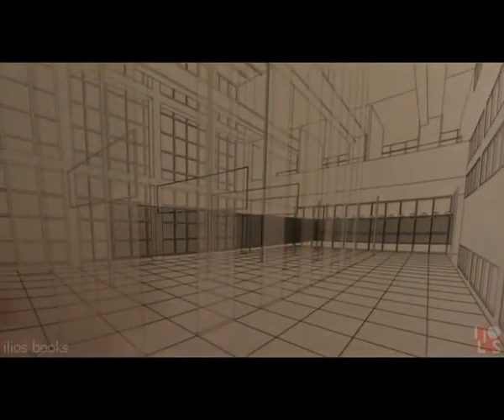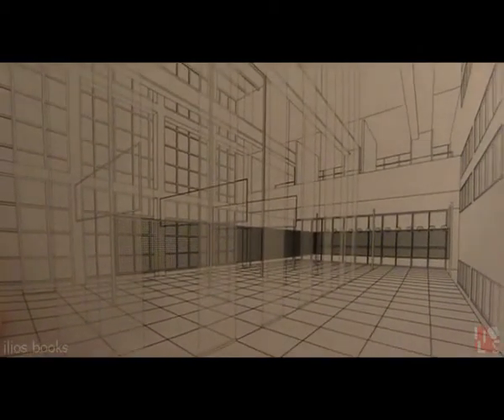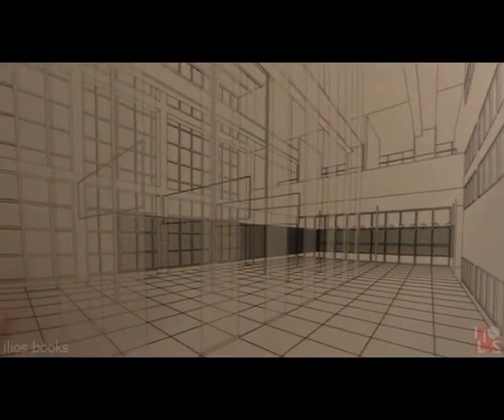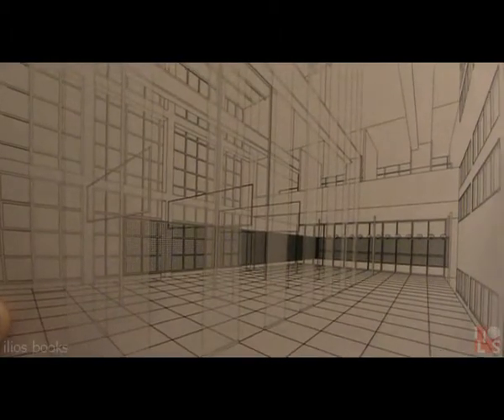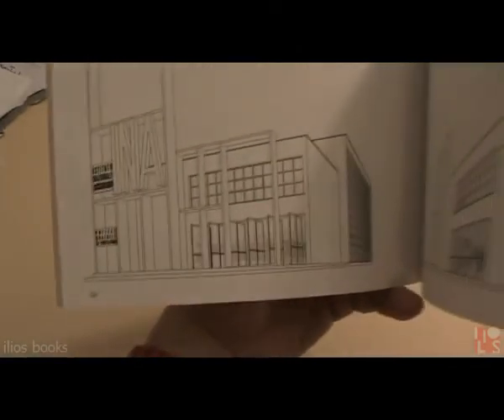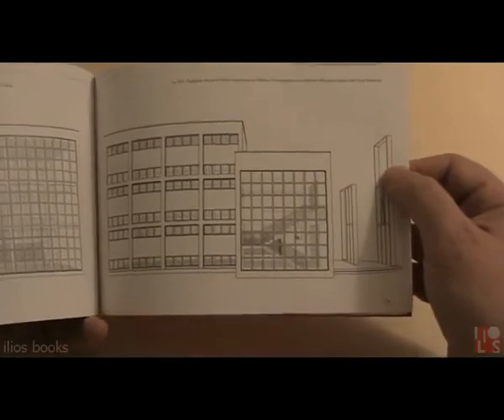IliosBooks 4: Franco Albini, Ina pavilions in the Milan and Bari fairs. 1935. Isbn 9788890345661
The series "Lectures of architecture" consist of amazing English and Italian architecture books made by new drawings (sophisticated models, architectural composition sketches published for the first time) describing a single building. The books are made of two parts: the first part deals with Author's career, different versions and variations of the project. The second part explains the project by sharp and clean drawings. More books are going to be published and reviewed.